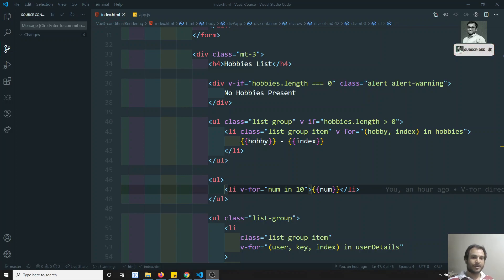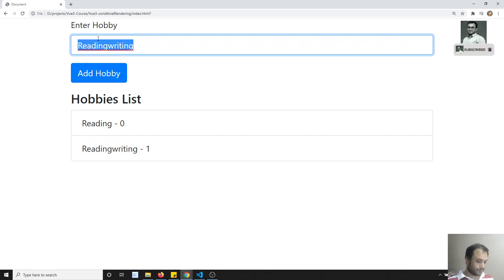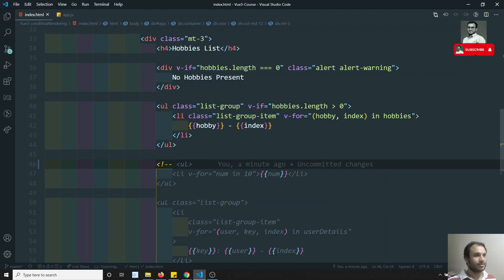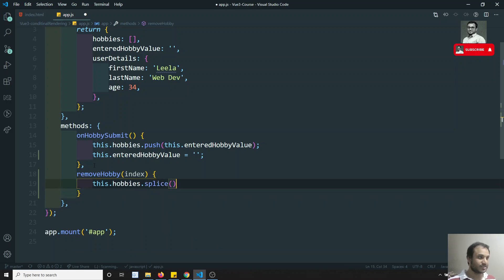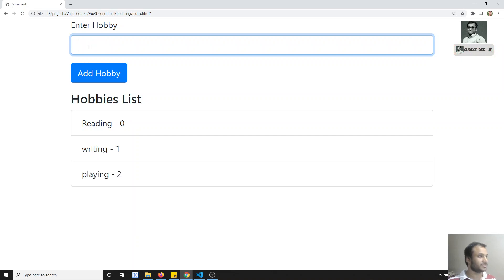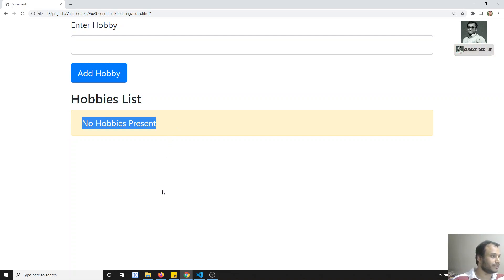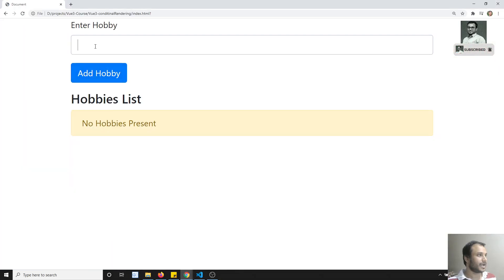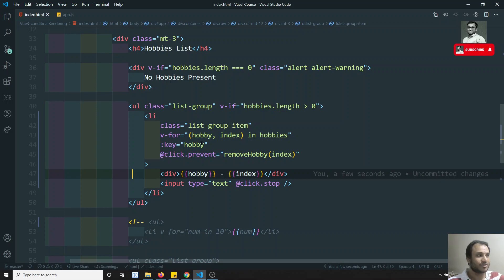19. Importance of Key attribute usage in the v-for directive in Vue js | Vue3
Hi Friends
In this video, we will see the importance of the ley attribute and its usage in the v-for directive in Vue js | Vue 3